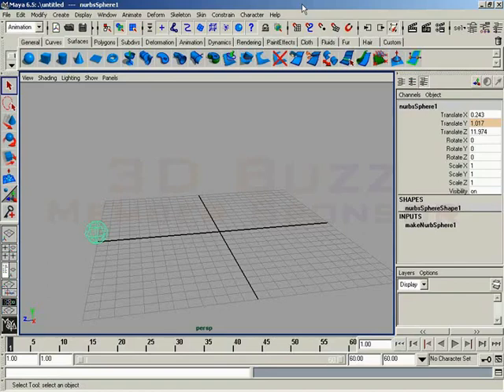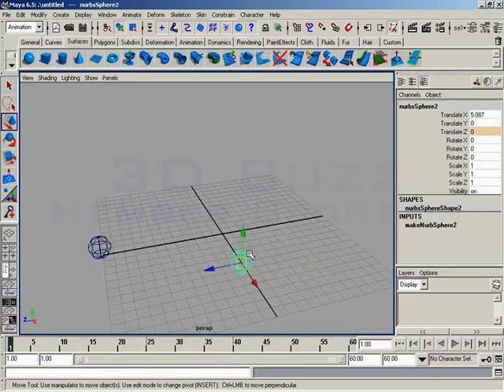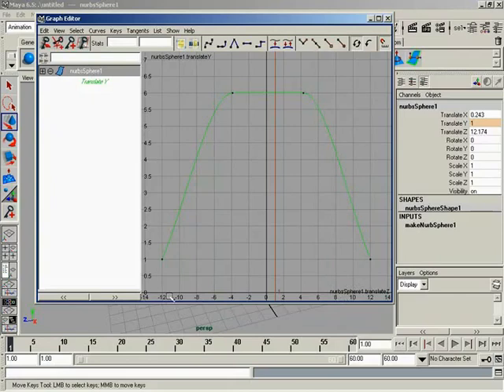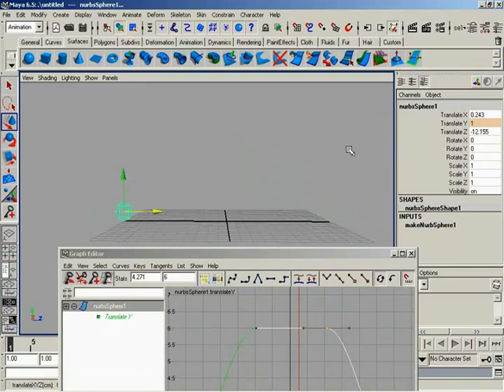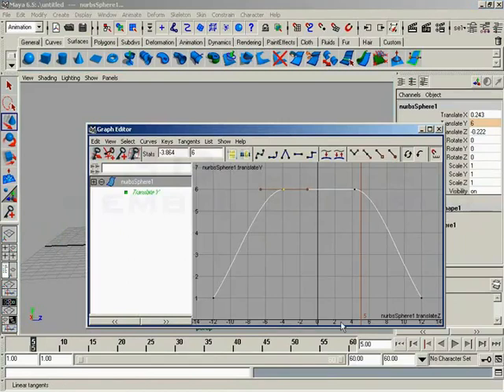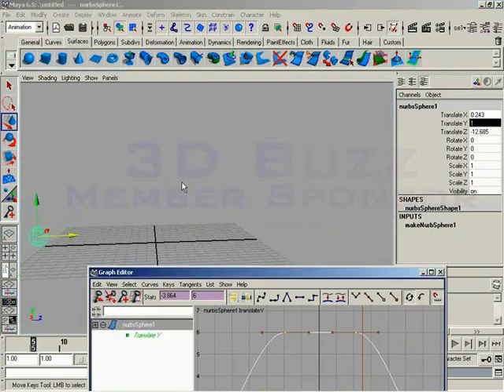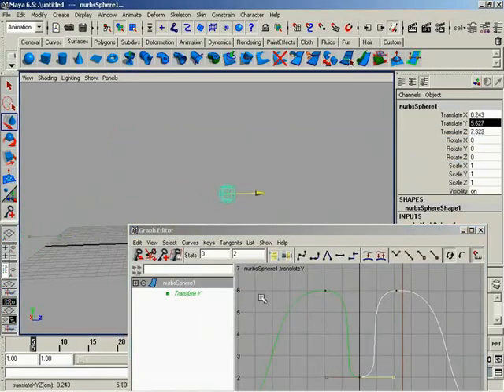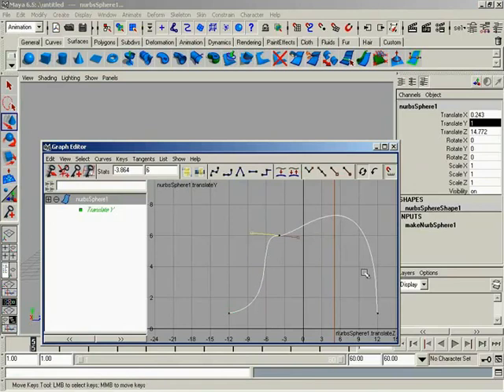Maya Project Part 28: Editing Reactive Animation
This video shows you how you can go back and edit your custom attribute that you have created for your scene.